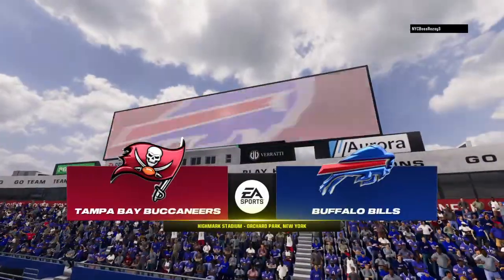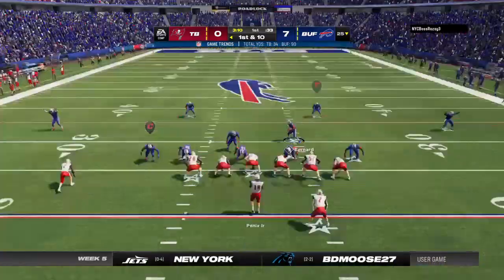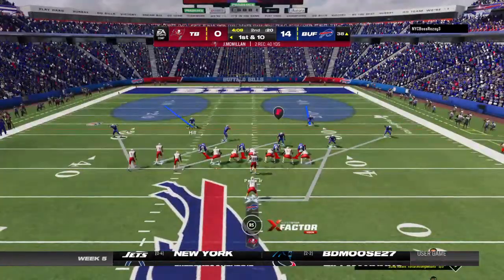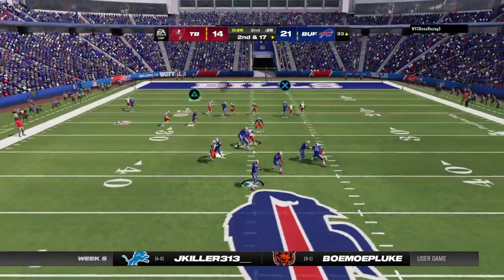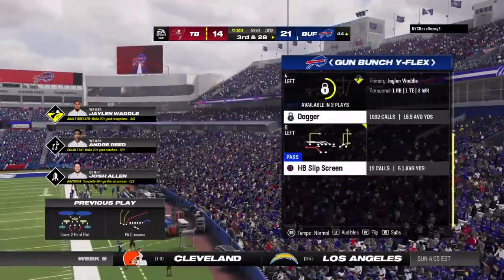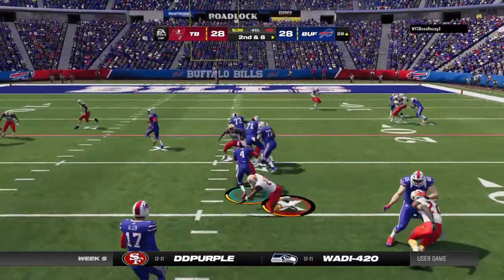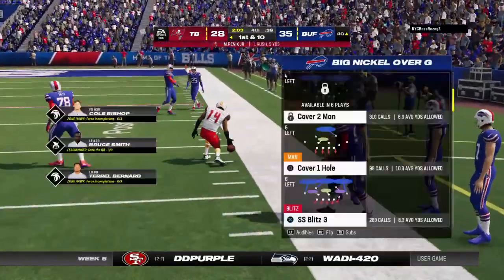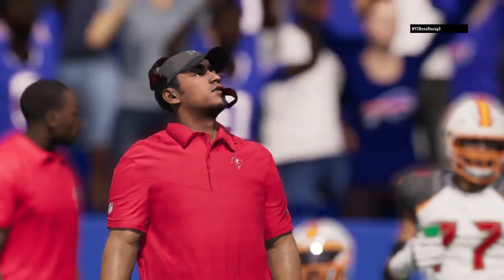UGJU Season 6 Week 5 Bucs vs Bills